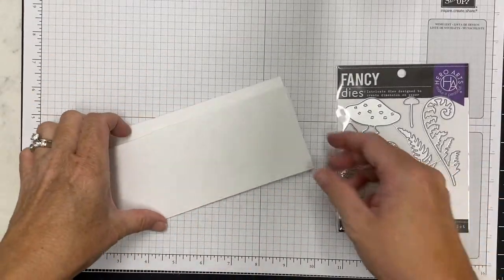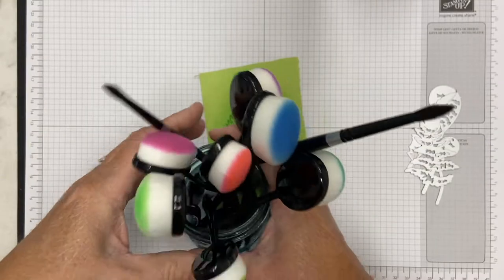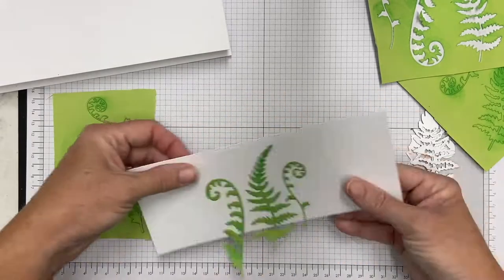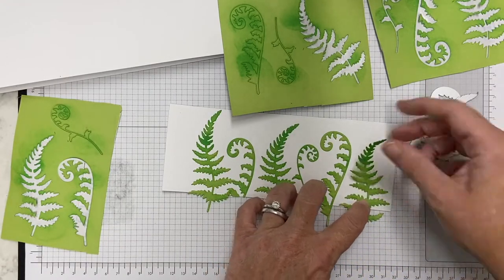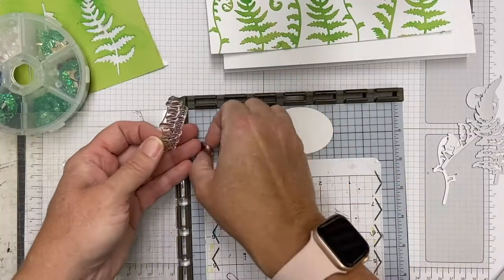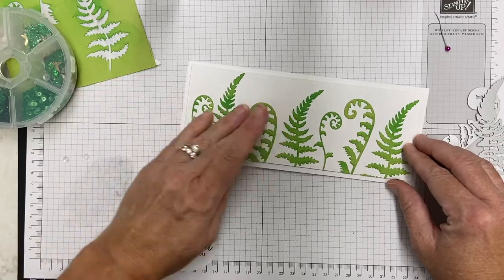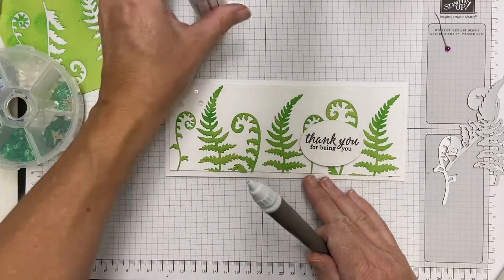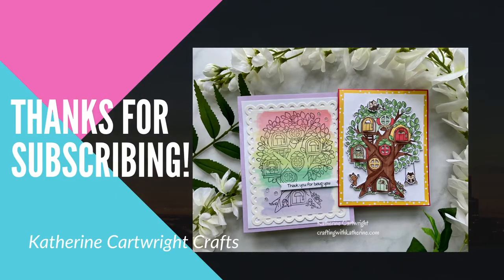A Blog Named Hero Repeat yourself Challenge - Mushroom & Fern Dies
I created a slimline card using a pattern to participate in the A Blog Named Hero Challenge - Repeat Yourself.

You can participate, too.  Check out this link for all the details!

Xpress It Copic Paper